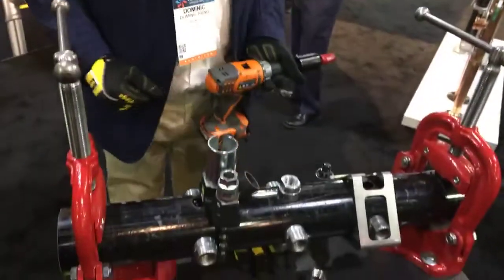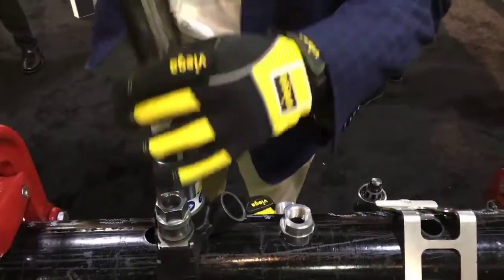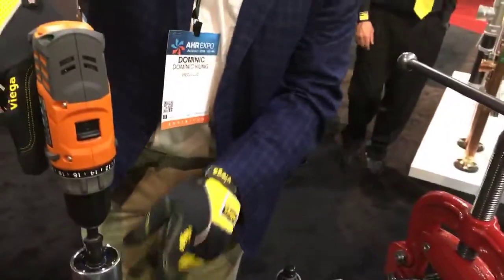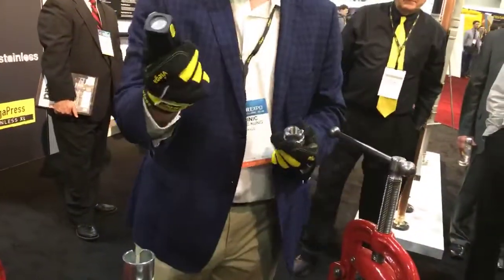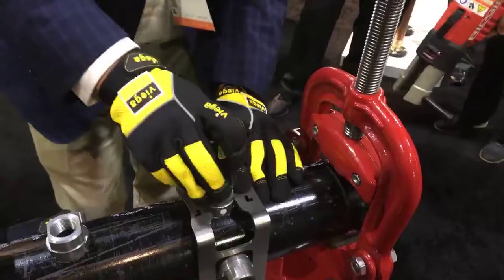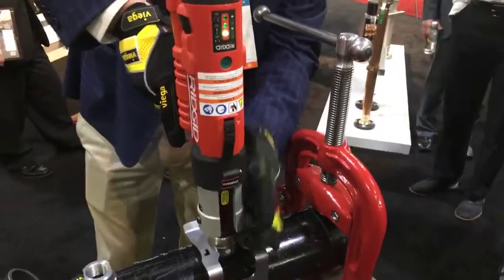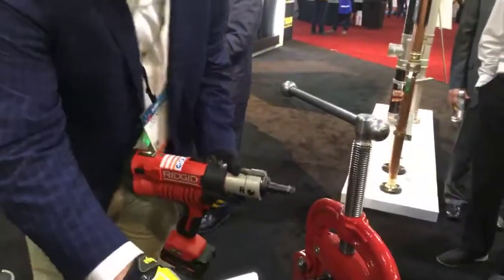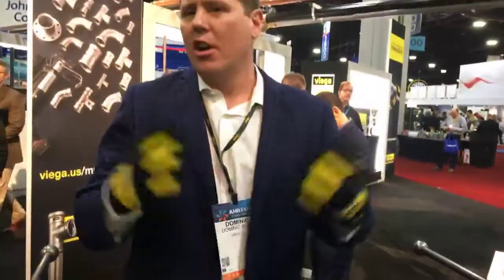Viega demo at AHR Expo 2019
Viega’s Dominic Kung demonstrates the company’s new MegaPress press-in branch connector at AHR Expo in Atlanta.